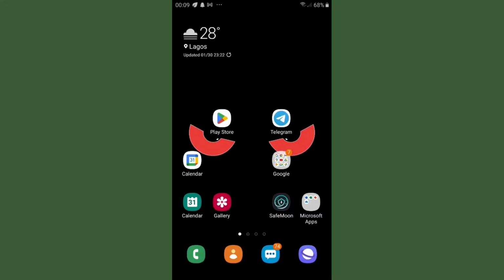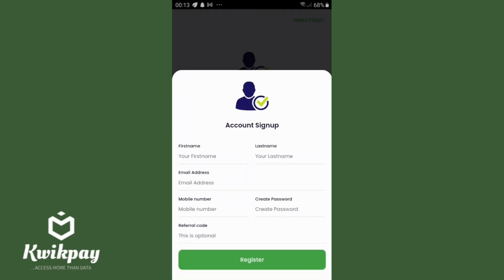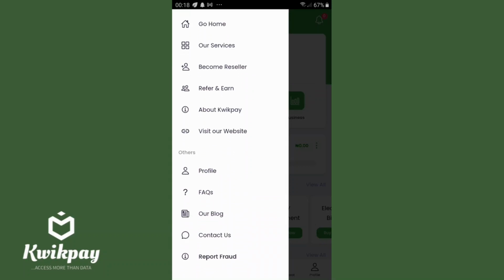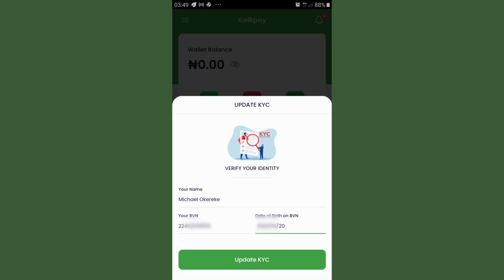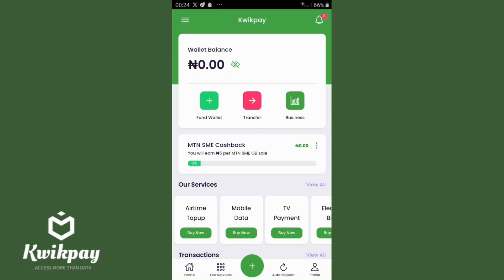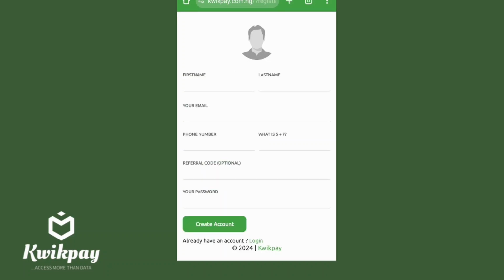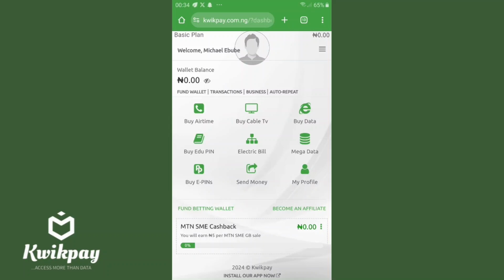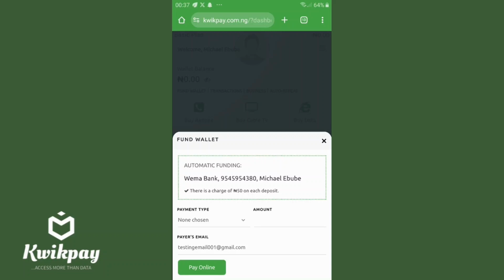KWIKPAY FULL TUTORIAL: BEST VTU PLATFORM FOR DATA RESELLING IN NIGERIA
In this video, I outlined how to sign up for KWIKPAY for both mobile app and Website even if your just a beginner in the vtu business everything has been broken down on how to sign up and get verified on KWIKPAY

so if you are looking for cheapest vtu services which you can use to Buy cheapest data bundles, Buy airtime at cheaper rate, Recharge TV and Pay Bills, Buy Recharge Card Pins, Buy Universal Recharge Card Pins etc, then kwikpay is the best cheap vtu app to upscale your data reselling and vtu business.

 If you are an individual looking for lucrative side hustles, you can earn over 50K to 100K Monthly in your spare time by selling vtu services to your friends, family and potential customers using our platform which is one of the best site to buy cheap airtime, data, pay bills.

Time stamp:

0:00 - Intro
0:16 - Where to download the kwikpay app
2:08 - opening a kwikpay account
3:51 - setting your transaction pin
4:47 - how the app interface looks like
6:23 - how to fund your kwikpay wallet
6:51 - KYC verification
9:48 - how to register and sign up using the kwikpay website
12:15 - how to register on the website
15:06 - how the website interface looks like
16:37 - funding the kwikpay wallet on the website
18:05 - conclusion

Enjoy Mega discount on Kwikpay App.